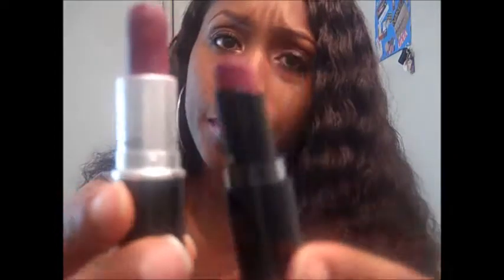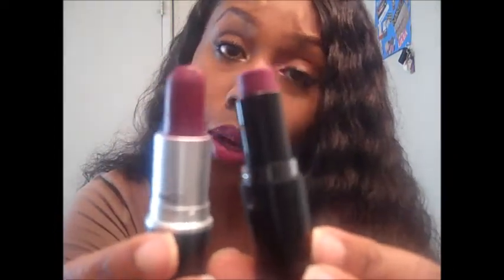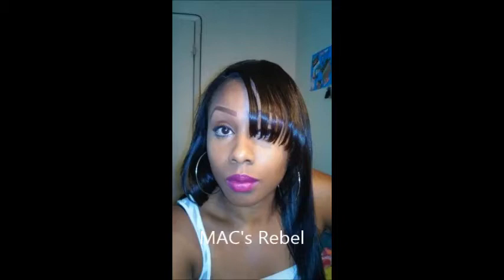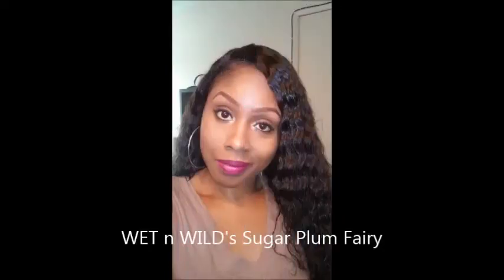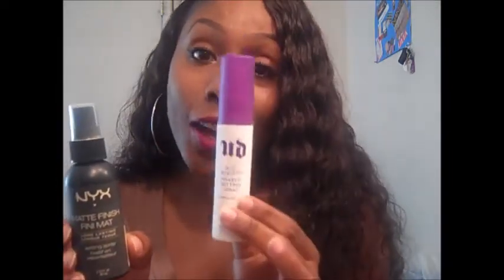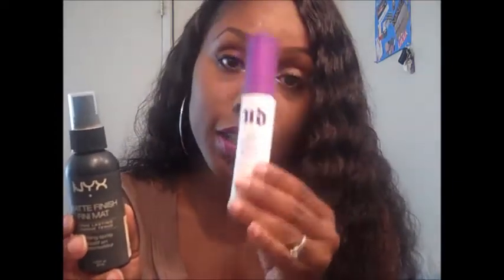Are U a High-End Heffah??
Follow Me on Instgram @ OhSo805
**Business Related**